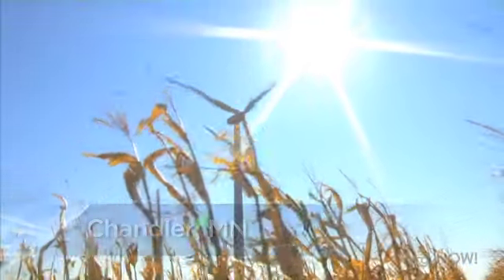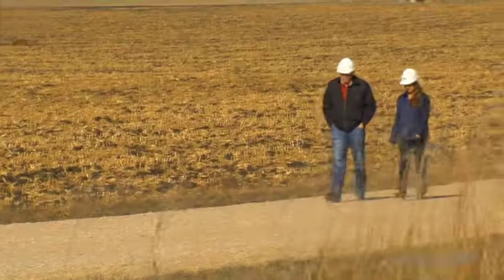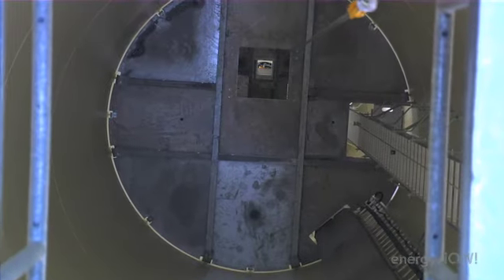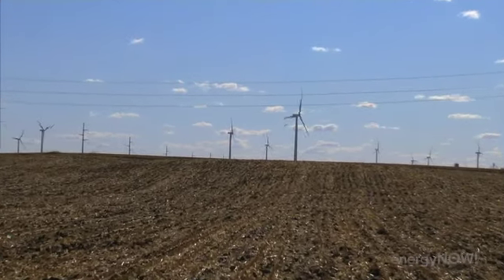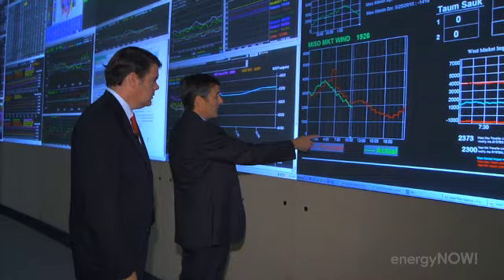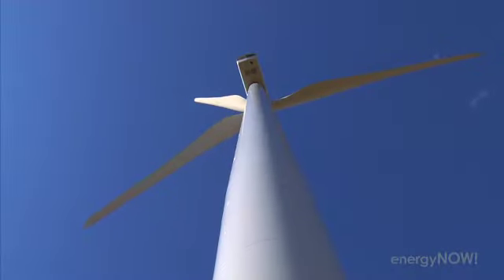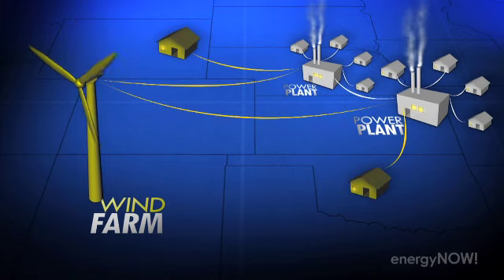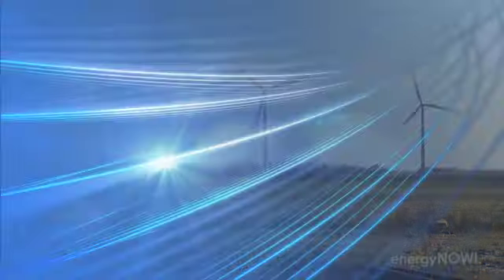The Midwest's Wind Power Hub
The Department of Energy says the potential for wind power is greatest in middle America, where strong, steady breezes blow across the prairie. But the wind farms built there often have to send their electricity across several states to find the homes and businesses that need it. So how can energy from small-town wind turbines reach big city power sockets?

Correspondent Lee Patrick Sullivan goes inside the Midwest power grid's control room and meets the people harnessing wind's power and moving it across the nation.